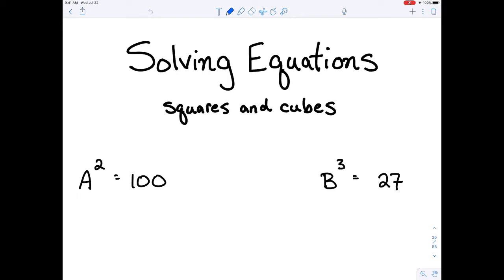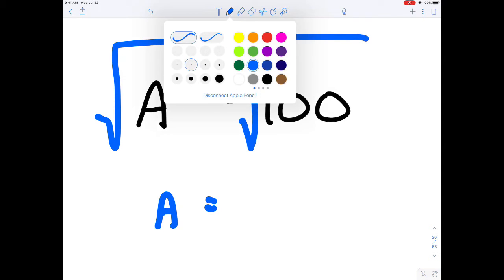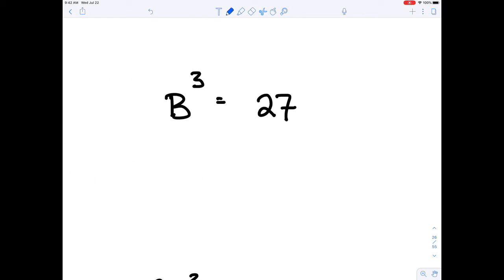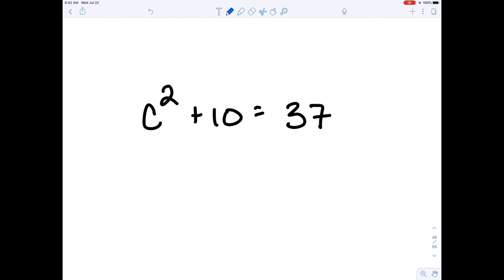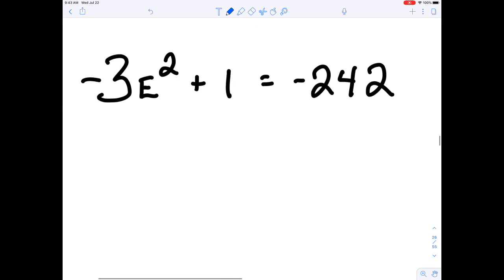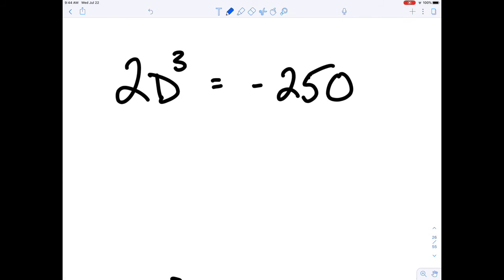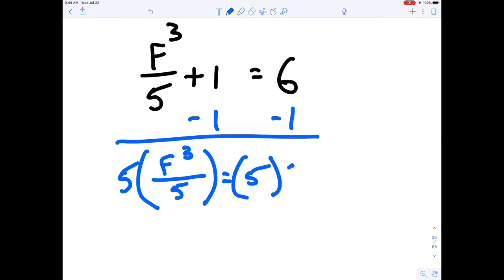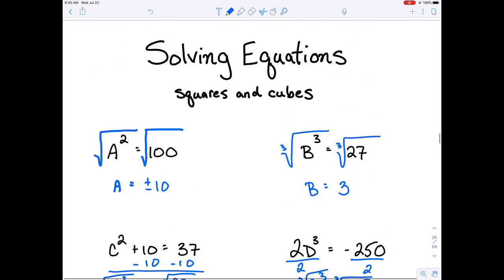Solve Equations with Exponents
Solve equations with squares and cubes.